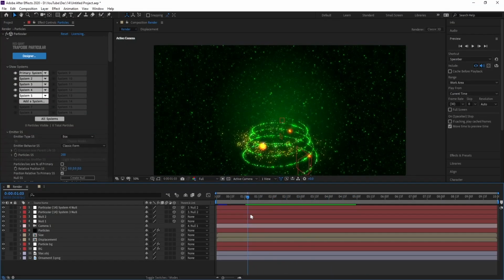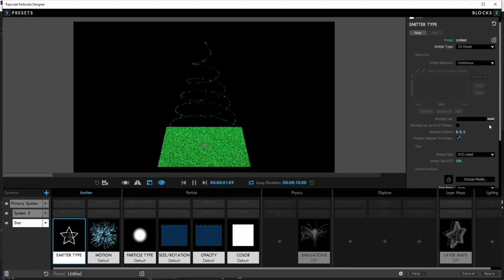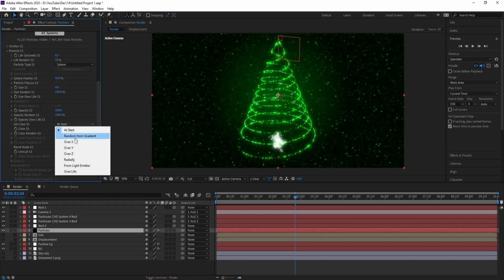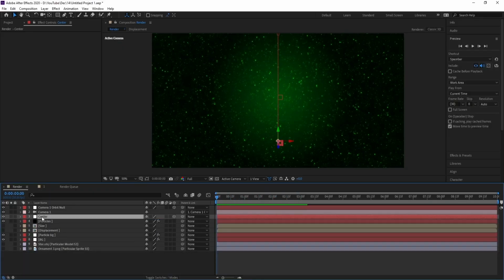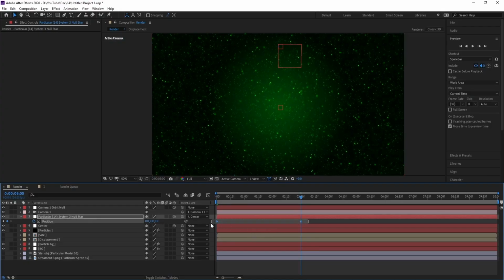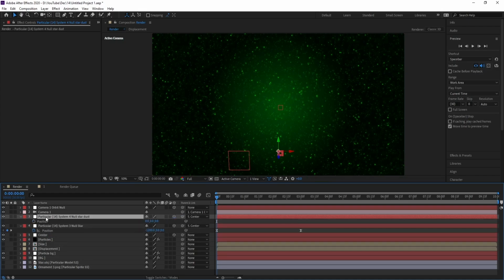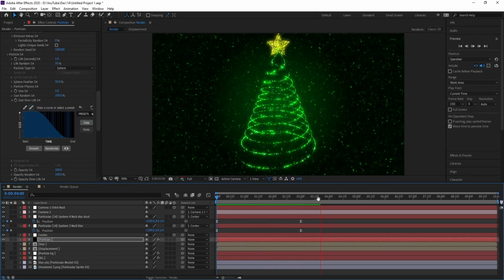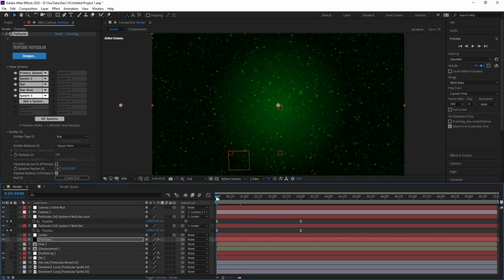Christmas Tree Particles Animation – Trapcode After Effects Tutorial Part 2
🎄✨ Christmas Tree Animation with Trapcode Particles – After Effects Tutorial (Part 2)

In this second part of the tutorial series, you’ll take your Trapcode Particular Christmas Tree animation to the next level! We’ll enhance the look with magical particles, glowing ornaments, smooth camera moves, and extra depth to make your holiday motion design shine!

🎯 In This Part You'll Learn:
✅ Add glowing particles & twinkling light trails
✅ Animate the camera around the 3D tree
✅ Customize materials, color, and emitter behavior
✅ Add background glow, snow, and cinematic lighting
✅ Export your scene for holiday intros or greetings

🎁 This is Part 2 of our Christmas Tree animation series using Trapcode Particular inside Adobe After Effects.

Christmas Tree - After Effects Tutorial - Trapcode Particles Part 1